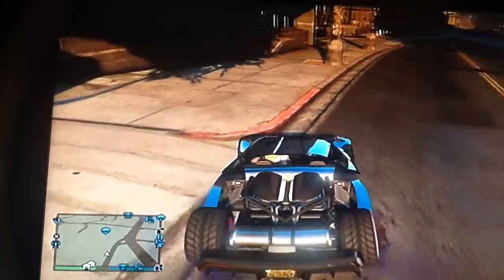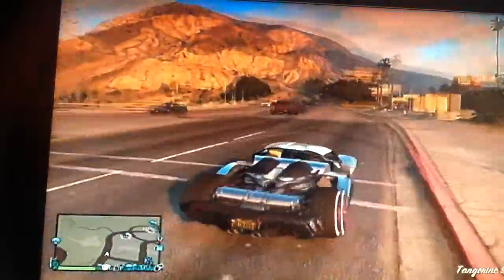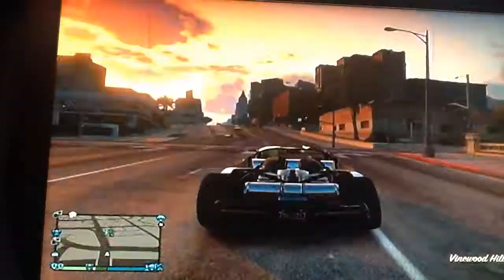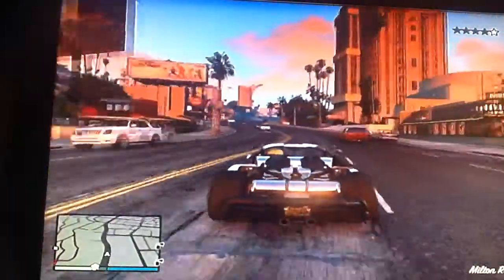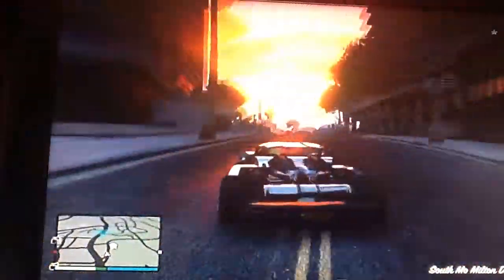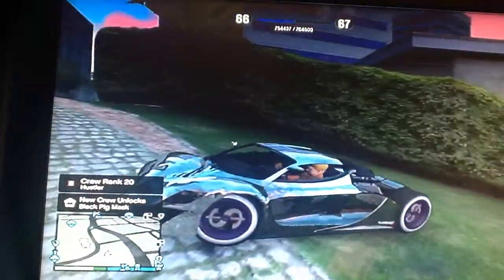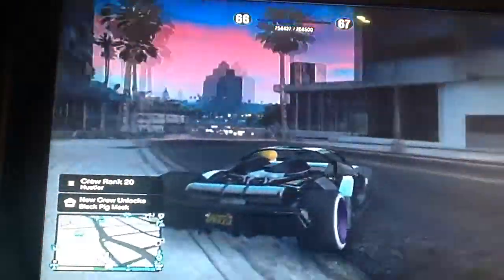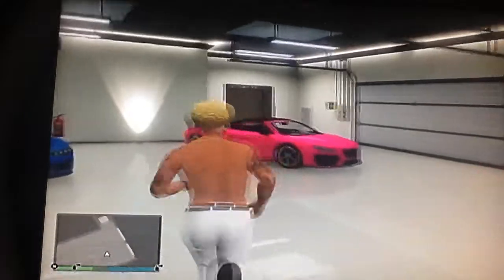GTA 5 ONLINE: Which Tourismo do you like better? 1 or 2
If you are signed into your YouTube account and want to support me and my videos, please don't forget to drop a like on this video!